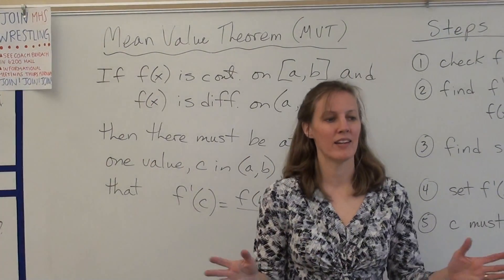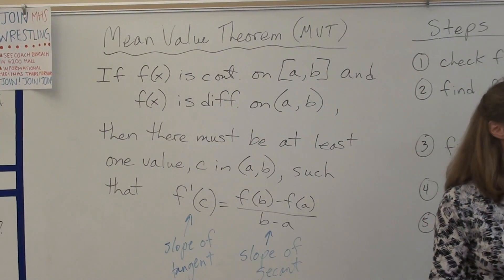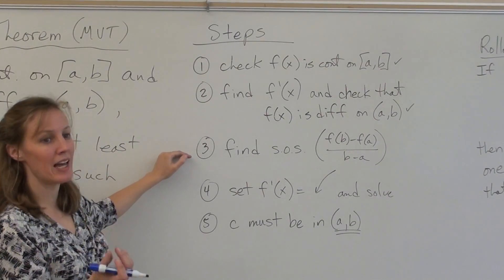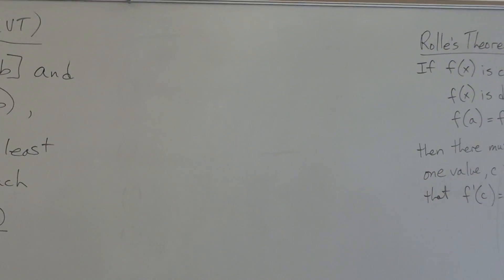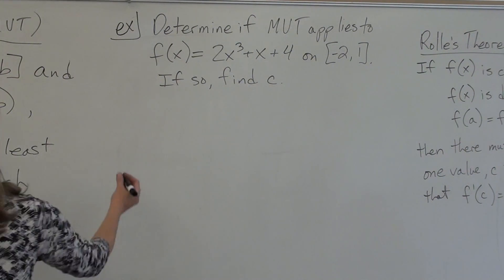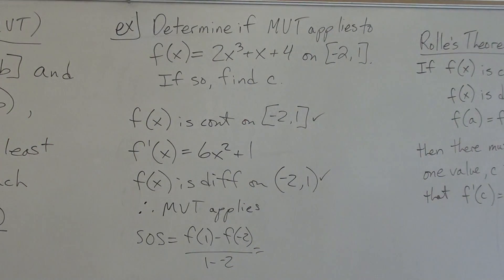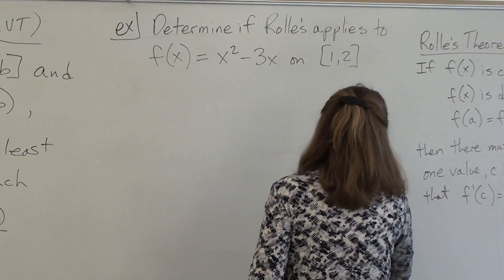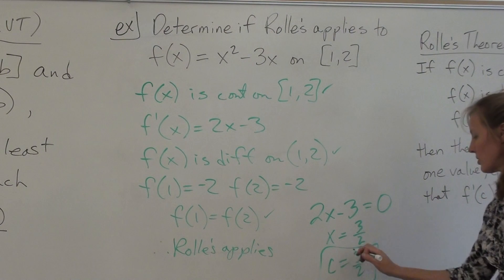Price AP Calculus AB 3-2 MVT and Rolle's Theorems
In this lesson we learn the basics of how to determine if the conditions are met for the MVT/Rolle's theorems to apply and then how to apply them.